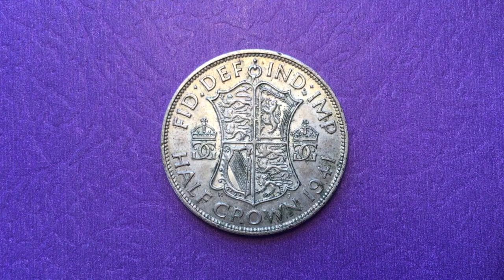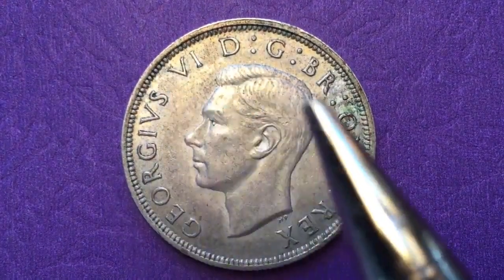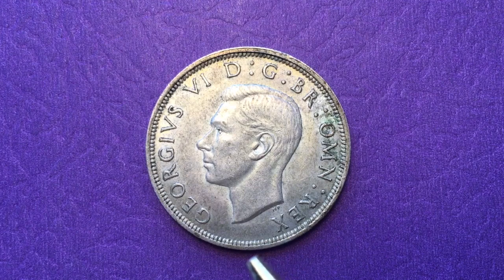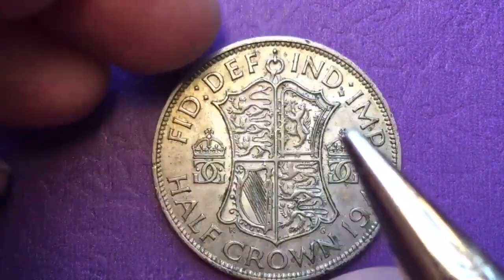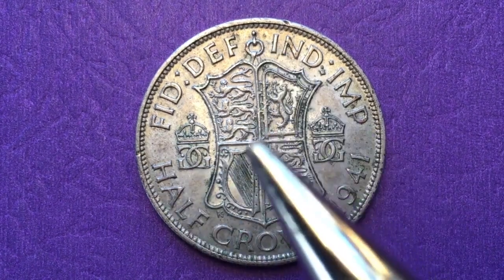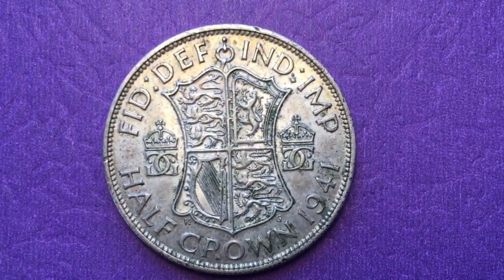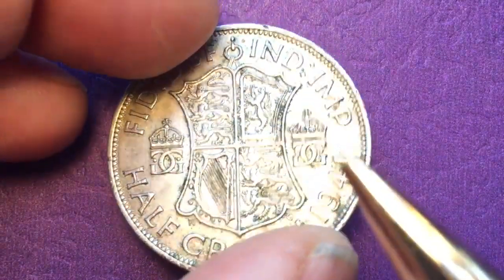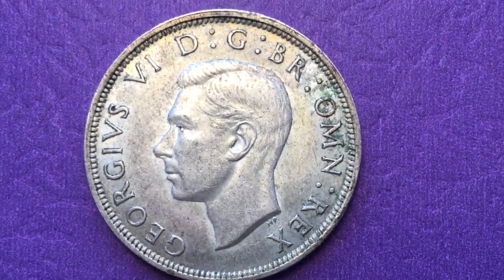United Kingdom King George VI Half Crown Coin - UK - 1941 World War II 50% Silver Great Britain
In this video we look at the United Kingdom 1941 Half Crown Coin - 50% Silver - UK King George VI - World War II Great Britain